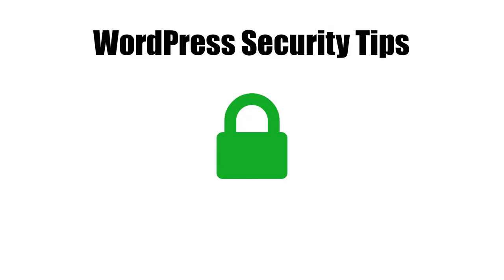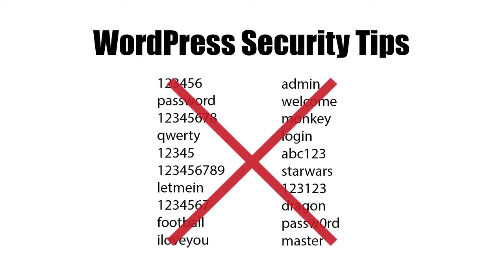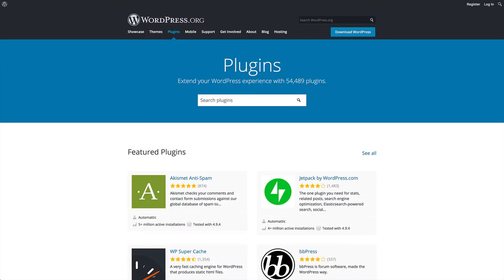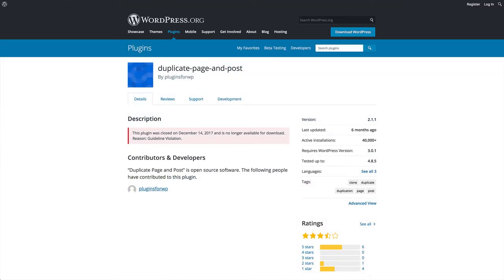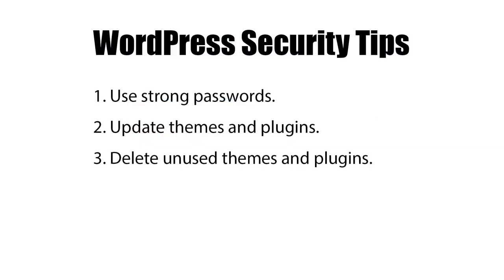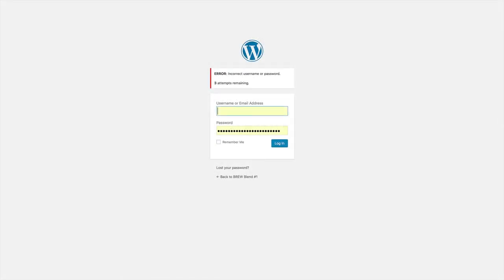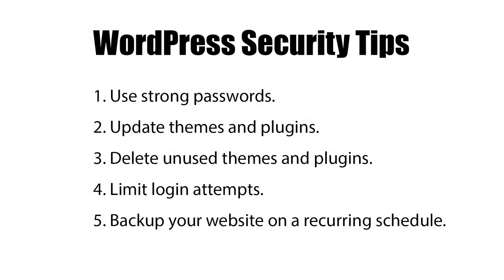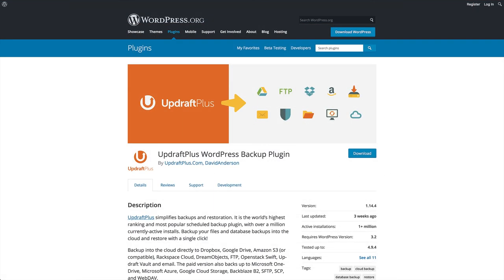5 Ways to Keep Your WordPress Website Secure